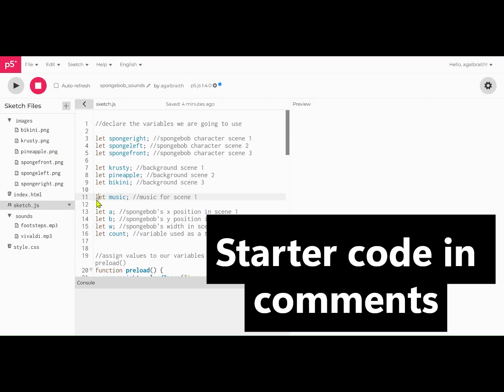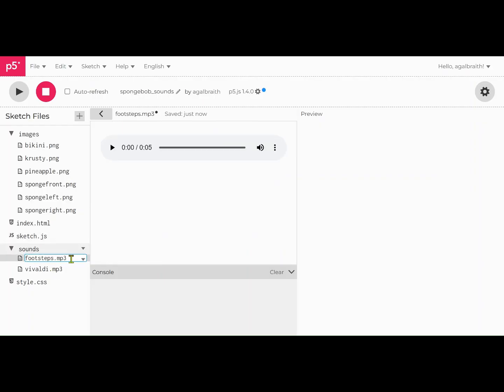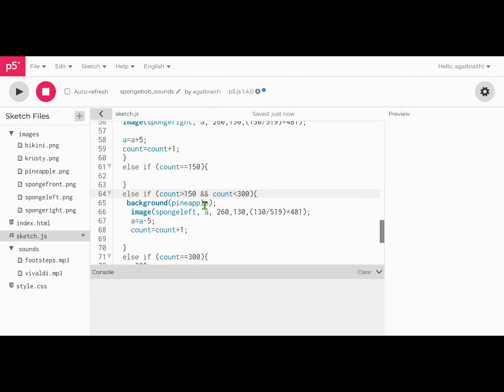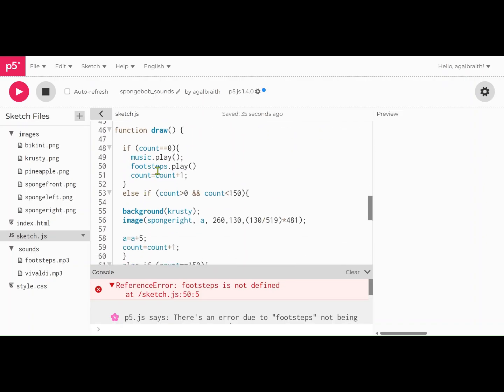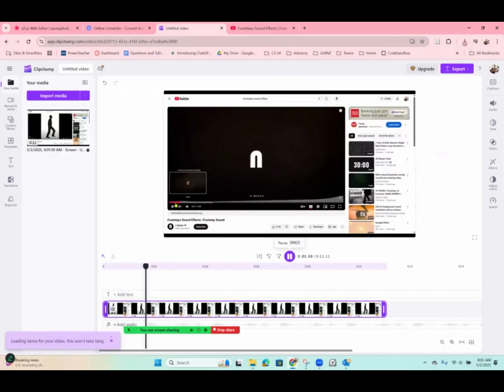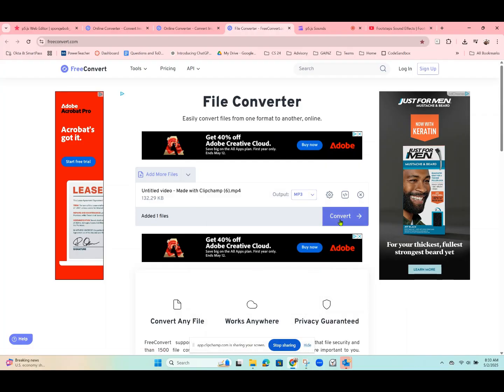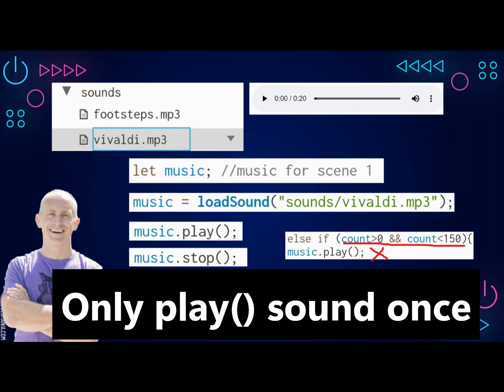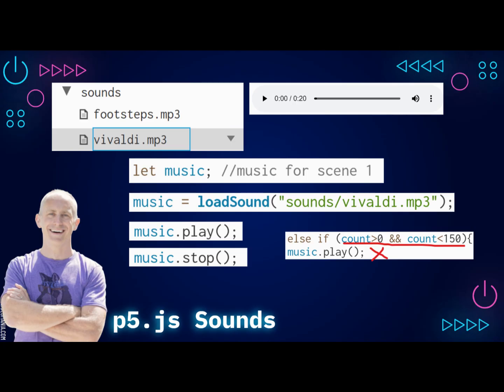p5.js Sounds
Add sounds in p5.js
p5.js Starter Code:

Chapters:
00:00 Intro
00:35 Add Sound to p5.js Code
03:49 Record YouTube Sound Using ClipChamp.com
05:05 Convert to .mp3 Using FreeConvert.com
05:50 Upload Sounds to p5.js Editor
06:37 Only Play Sound Once
07:11 Stop() a Sound